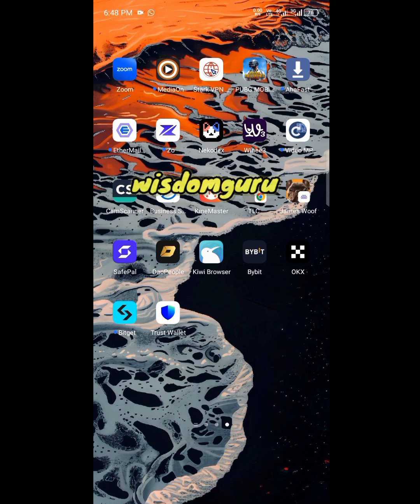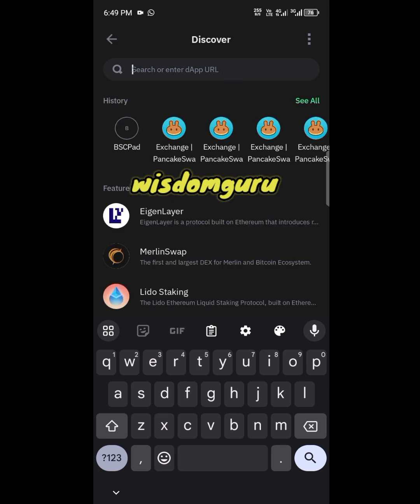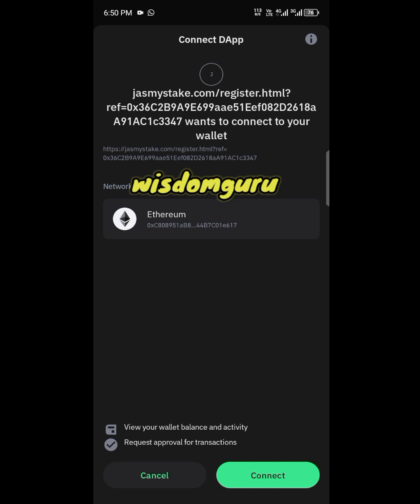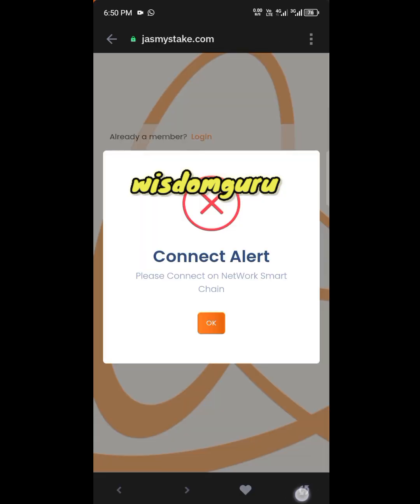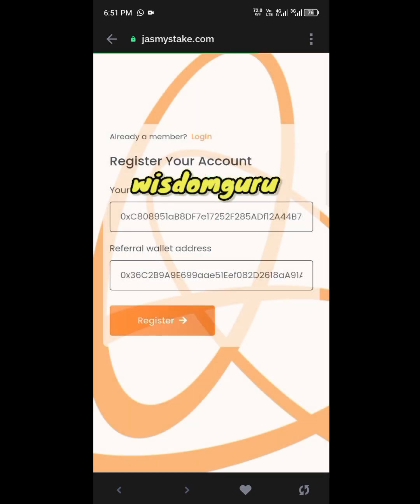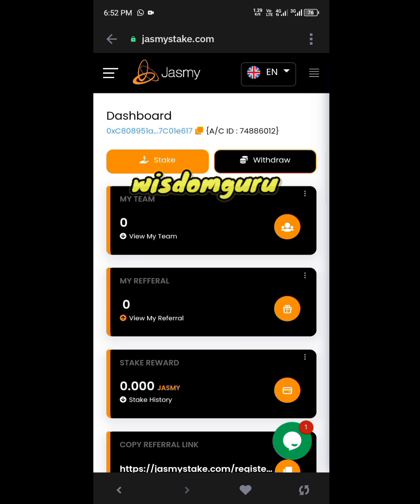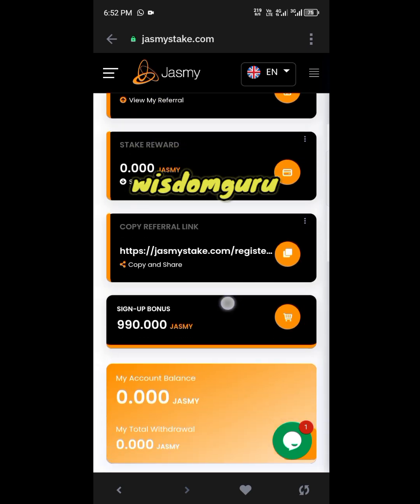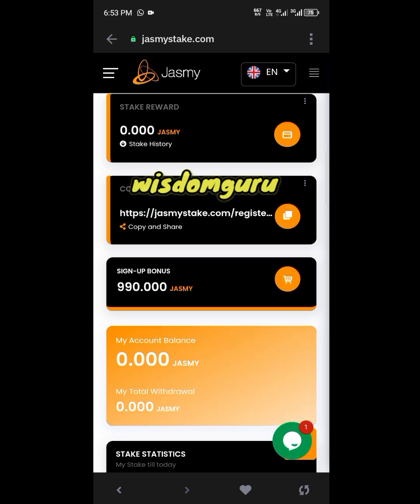JASMY: Register Jasmy Stake Account And Get $990 Coins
🚀 *Exciting News!* 🚀

Unlock the secrets of successful airdrops in our exclusive Airdrop Mastery Class on July 30th and 31st! Whether you're a novice or a seasoned pro, this class is designed to elevate your skills and maximize your rewards.

CA: 0x15669CF161946C09a8B207650BfBB00e3d8A2E3E

1. *Introduction to Airdrops*: Understand the basics and benefits.
2. *Safety Measures*: Learn how to identify and avoid scams.
3. *Testnets Explained*: Get acquainted with the essentials of testnets.
4. *Hands-On Testnet Farming*: Practical guides to enhance your real-world experience.

🔗 *Join our WhatsApp channel to participate and transform your airdrop strategy!*

Elevate your airdrop game and secure your spot today. See you there!